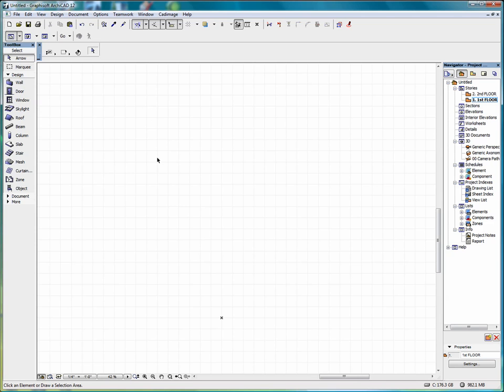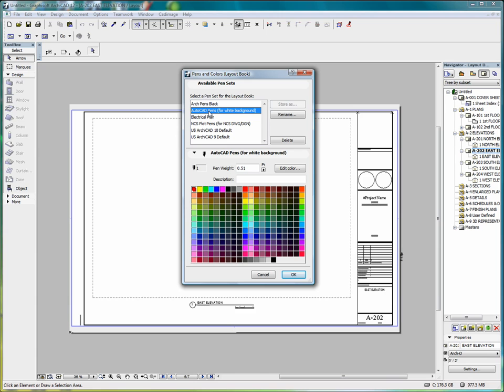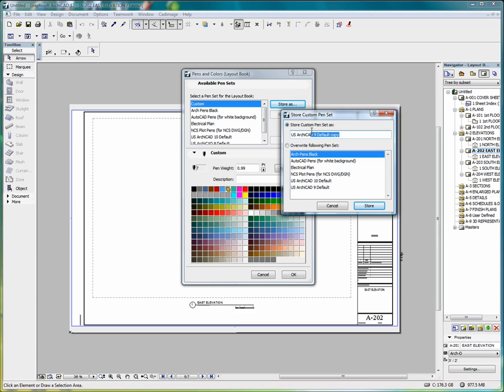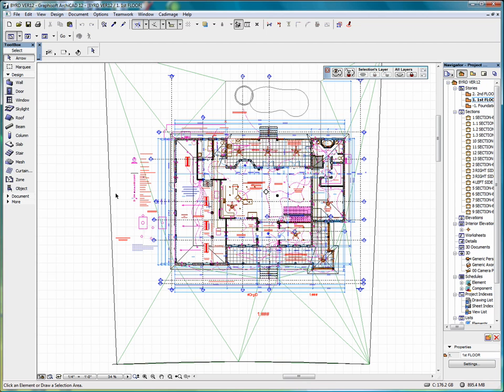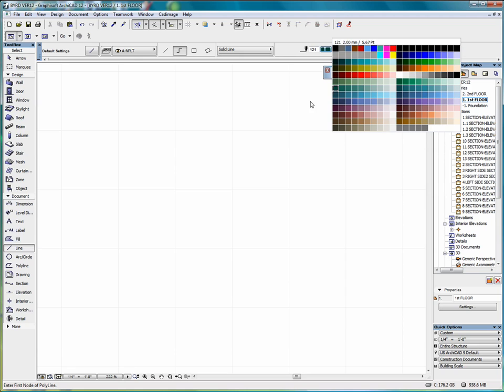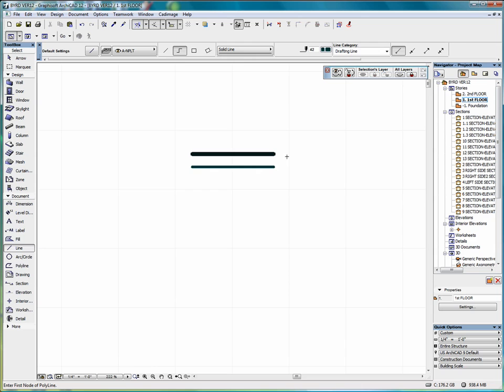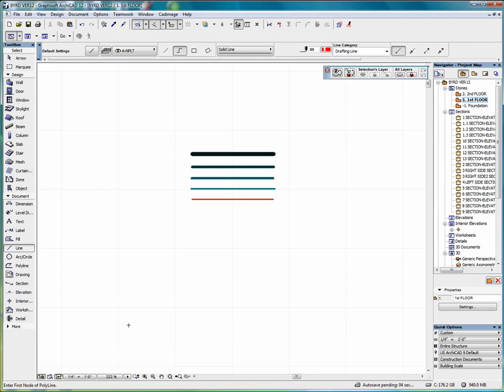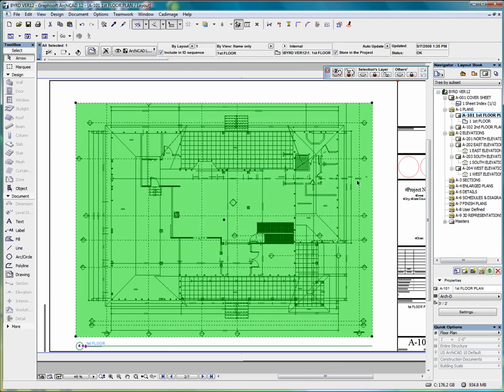WORKING WITH PEN SETS